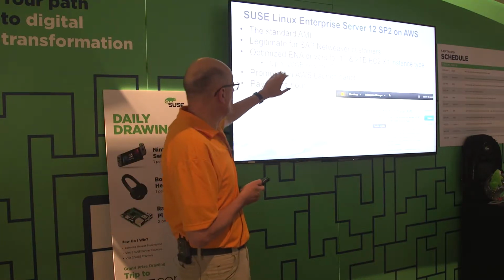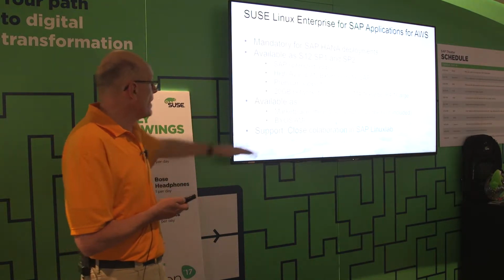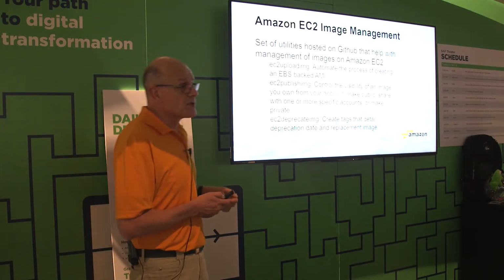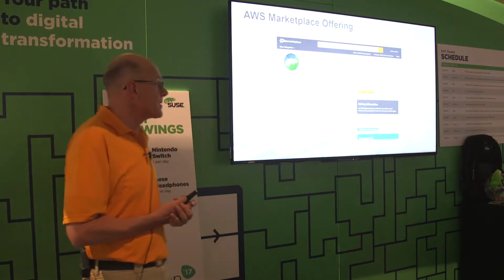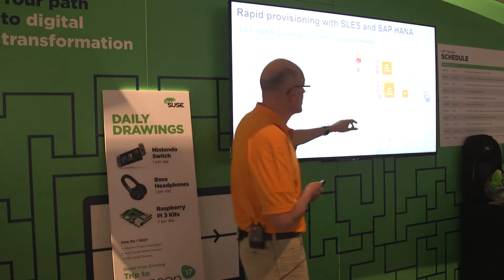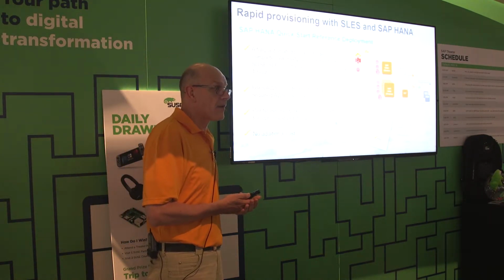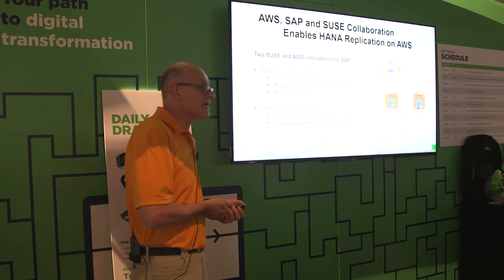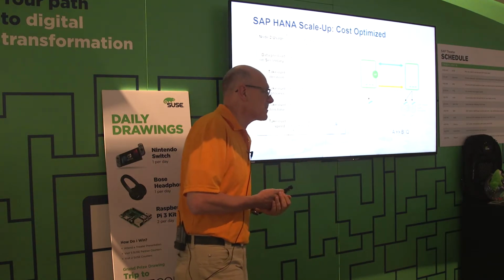SUSE Linux Enterprise Server for SAP on AWS